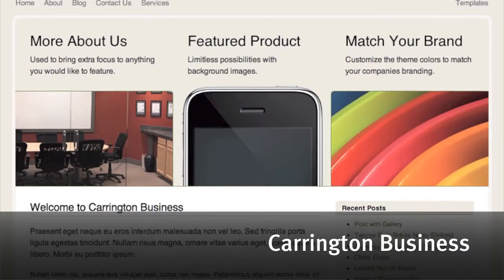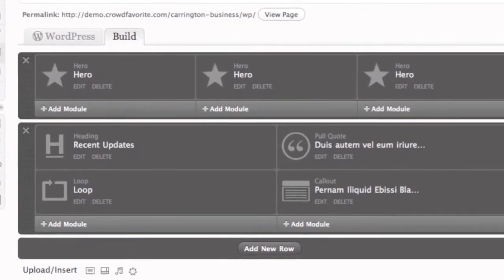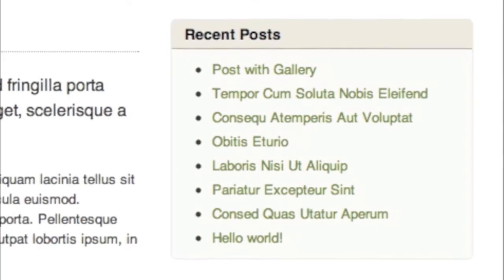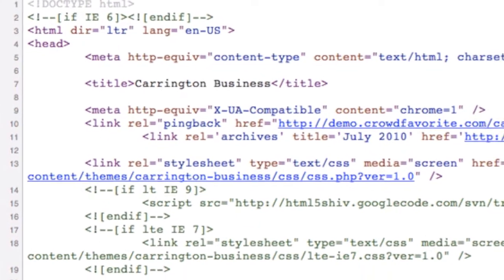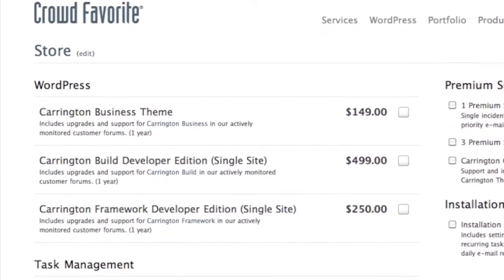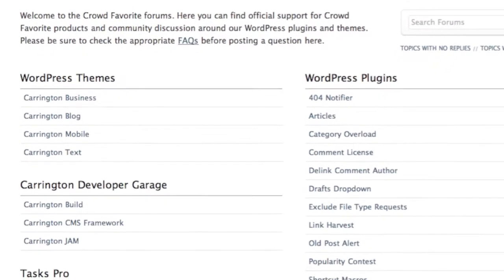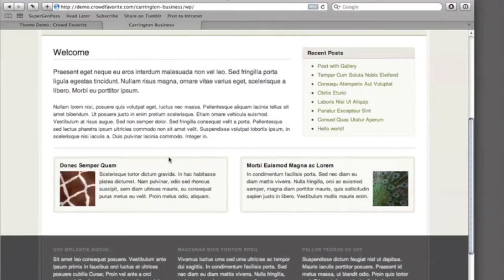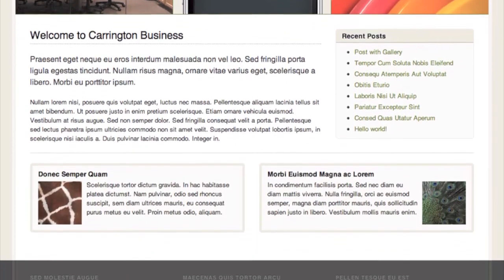FaveBusiness Theme for WordPress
Welcome to the FaveBusiness Theme, by Crowd Favorite. Carrington Business is a WordPress theme built on top of the Carrington theme framework. It also includes Carrington Build, a better way to manage content and custom page layouts.

Carrington Business allows anyone to create beautiful, professional looking websites. Plus, with Carrington Build, anyone can create a sophisticated or custom page layout just by dragging and dropping content on the screen.

Carrington Business has been designed from the ground up with companies and professionals in mind. With a simple design and semantic markup Carrington Business loads quickly and is optimized for search engines and humans alike. The various content island styles apply beautiful treatment to your content and callouts.

Here's an quick example on how to build a home page. Simply create a new page and start organizing the Build widgets. You'll notice that Carrington Build supports inserting WordPress widgets and sidebars as well. Once the page is ready, be sure to configure it in the Reading settings and you're all set. Oops, want to switch the layout around? Just drag and drop. Easy.

Carrington Business is $149 and available in the Crowd Favorite store. This includes updates, documentation, sample content, Carrington Build, and access to our private community support forums. For an extra $99 dollars you can receive premium email and phone support for a year from the experts at WordPress HelpCenter. If you'd like to try out Carrington Business first, head over to the theme demo and give it a shot.

Carrington Business, a professional WordPress theme with Carrington Build.